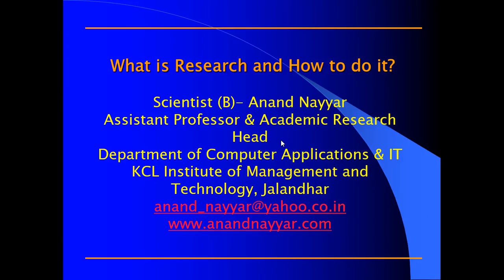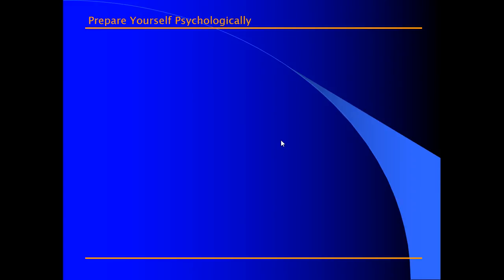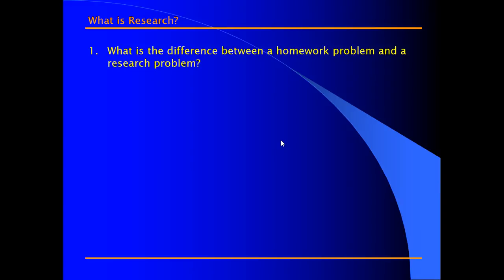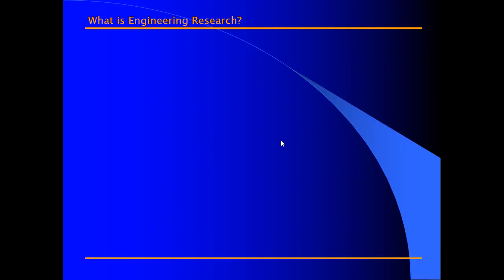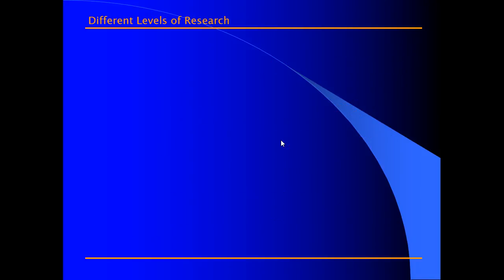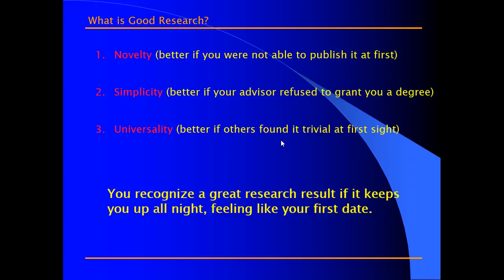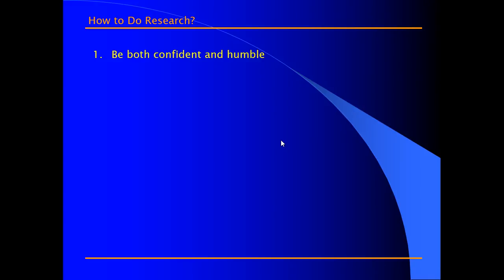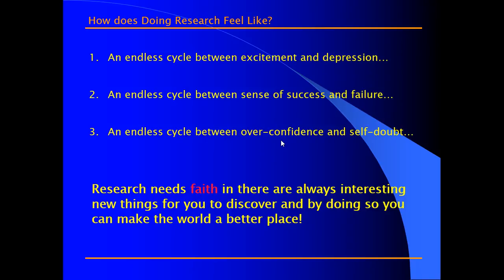Preparing Yourself to Become a Researcher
In this Video I will show you how to prepare yourself to Become a Researcher. Motivation of Research.